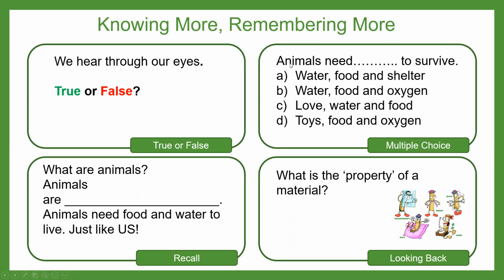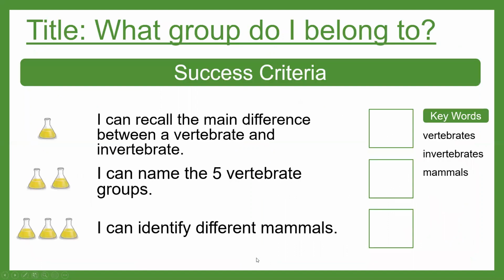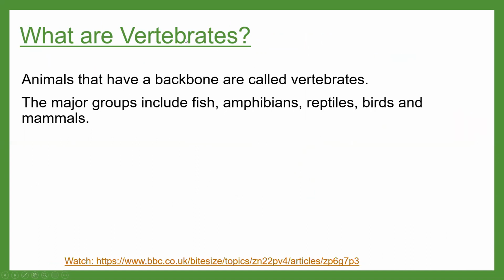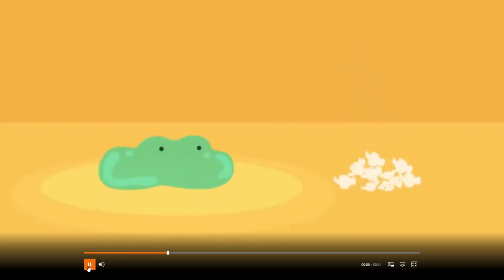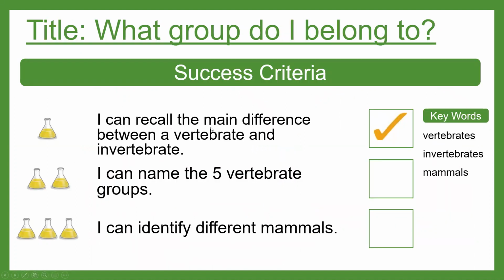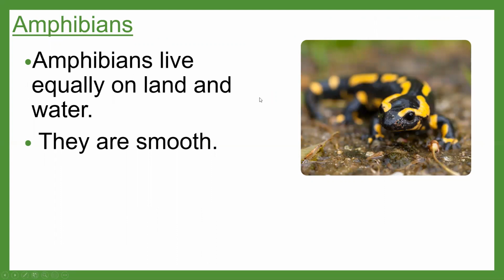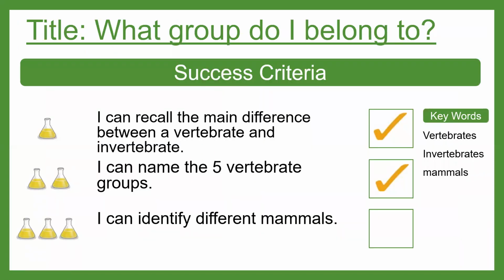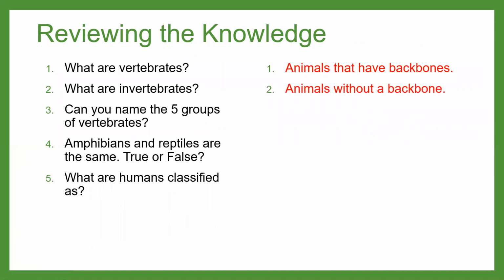Year 1 Science Week 2